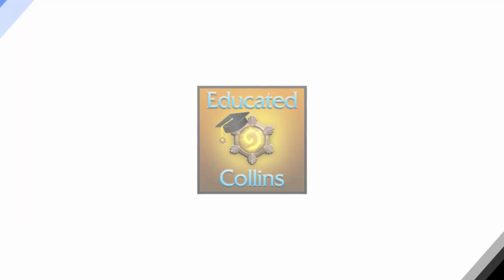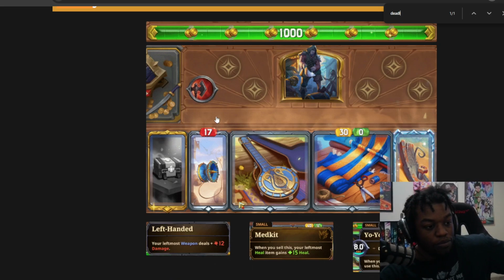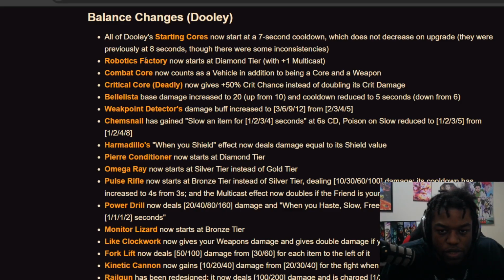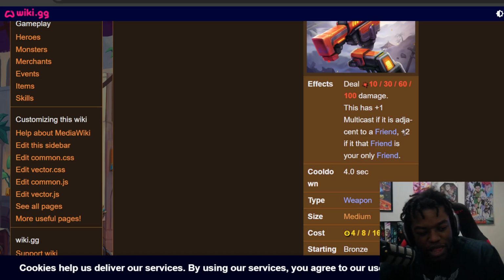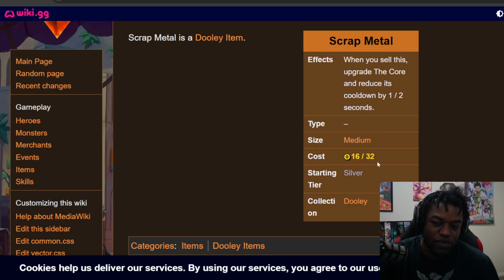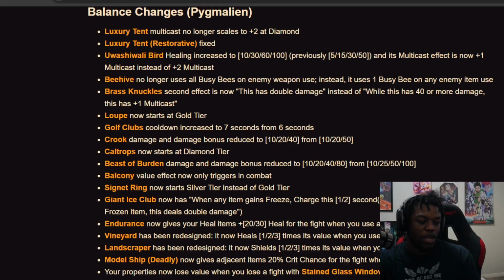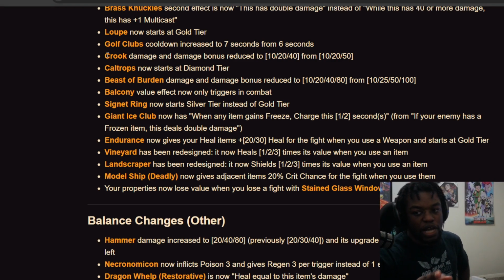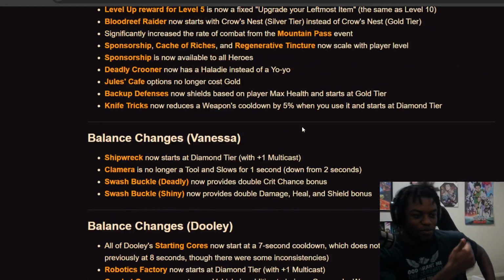Bird + Shipwreck Nerfs! HUGE Bazaar Patch Review with Pictures for all the changes~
Important! - Just a friendly reminder that every small act of kindness counts to help make the world a better place. Try to do your part if you can.